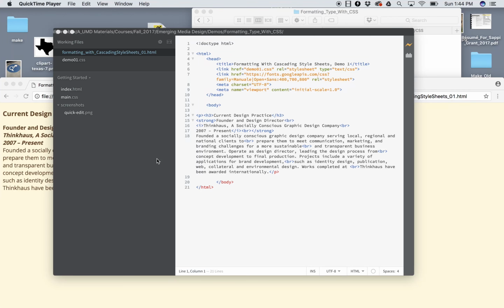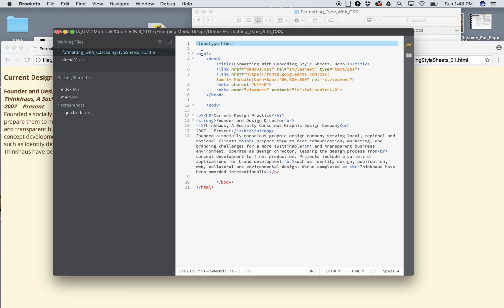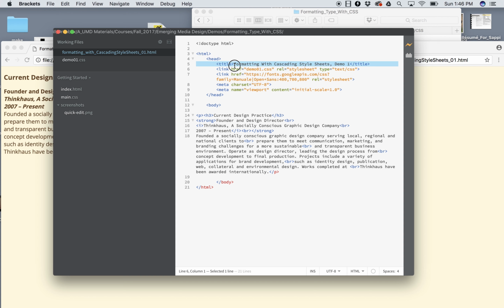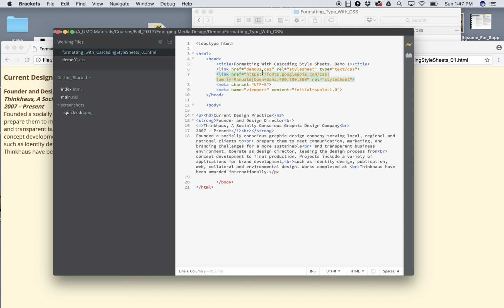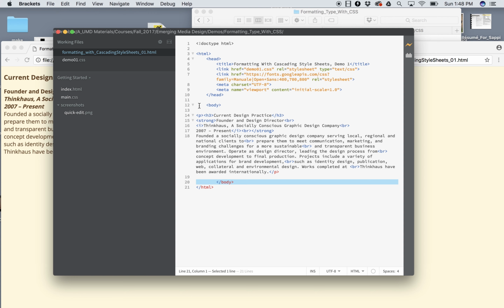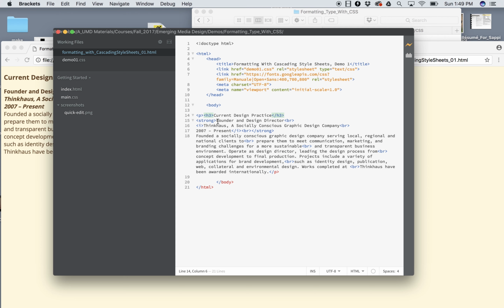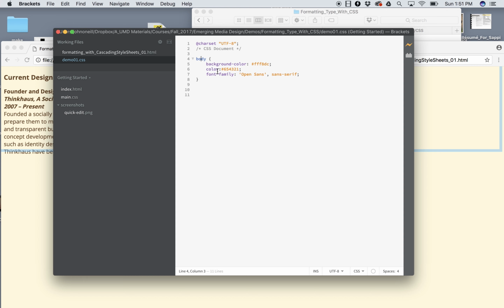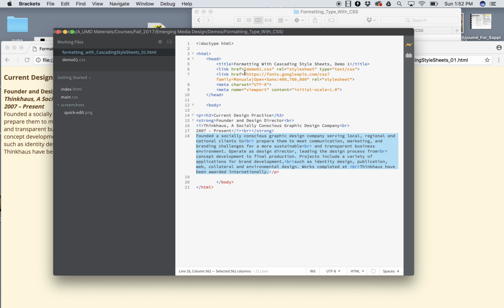Step 1 Formatting Type with CSS